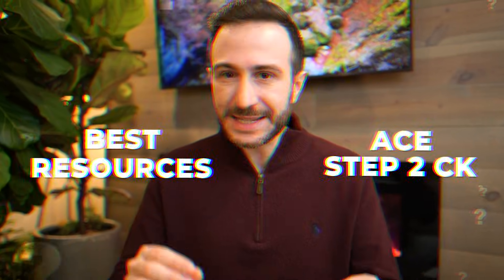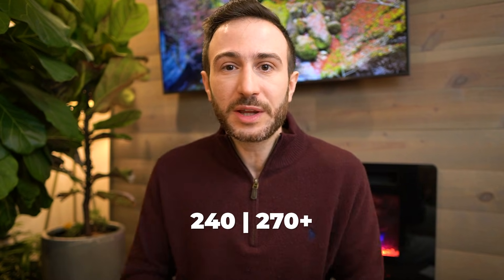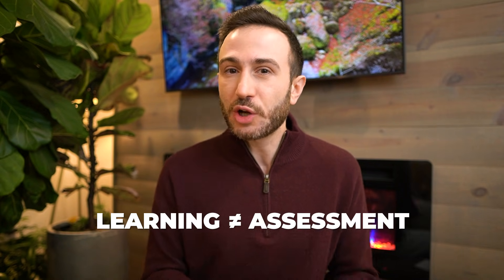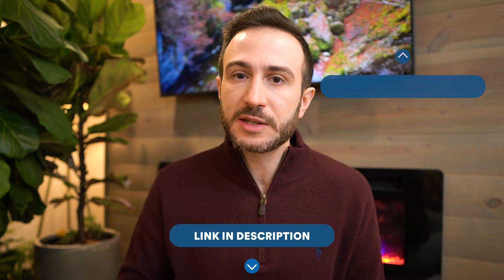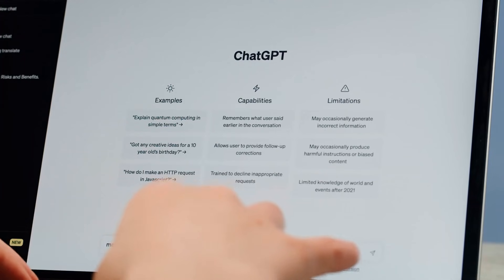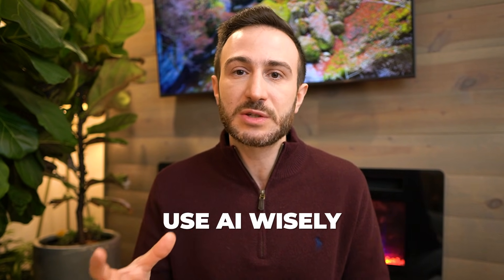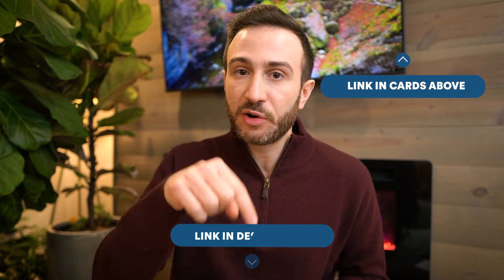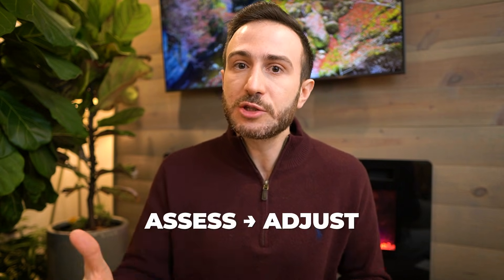Best Step 2 Study Resources in 2026 | How to Study for Step 2 CK in 2026!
What are the best resources to prepare for USMLE STEP 2 CK exam? In this video🎥, we will go over the best resources to study for the STEP 2 CK exam to help you ace it and get the high score you are looking for!

😓 Struggling with USMLE Step2 prep? Skip the stress and work 1-on-1 with our 260+ tutors who will explain to you USMLE Step 2 subject-by-subject, build your Step 2 study plan and keep you on track with WhatsApp check-ins. Meet your private tutor first for FREE before you commit to any USMLE tutoring package

🚨Reserve your spot for the Step 2 High-Yield Bootcamp (100% Money-Back Guarantee)

Timestamps Best Step 2 Study Resources in 2026:
00:00 – Introduction-How to score 260–270+ on Step 2 (2026 strategy)
00:20 – Why I recommend very few resources
00:39 – Many resources vs few resources: what actually works
01:05 – The path of least resistance (saving time & stress)
01:45 – The one core resource you truly need
02:09 – Why some students score 240 vs 270 using the same resource
02:44 – Why most students resist starting with question banks
03:27 – Why your UWorld percentage doesn’t matter early
04:01 – The 7-day Step 2 bootcamp (who it’s for & who it’s not)
05:01 – Free high-yield files and optional adjuncts
06:08 – How to know if you’re ready: NBME benchmarks
06:45 – Diagnosing the real reason for low scores
07:29 – Why adding more resources often fails
07:55 – When and how to use Amboss correctly
08:19 – Using CMS forms and self-assessments properly
08:48 – Free self-assessments from The Match Guy
09:06 – Why I don’t recommend books for Step 2
09:32 – Using AI to understand difficult concepts
09:57 – When tutoring can save you time and stress
10:29 – Free tutoring consultation explained
11:05 – Final Step 2 resource strategy summary